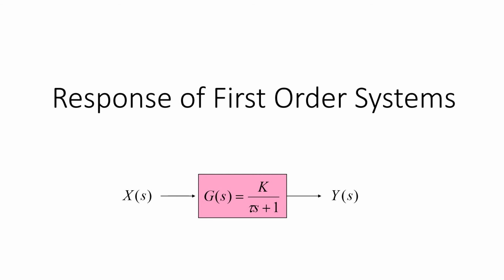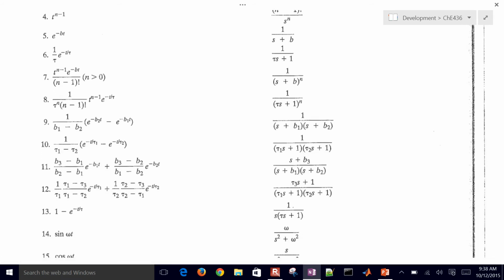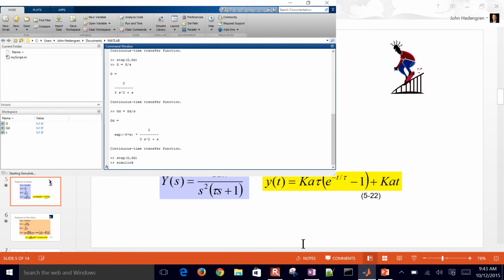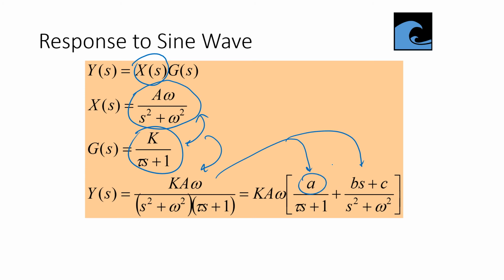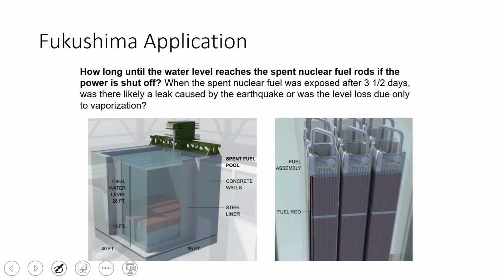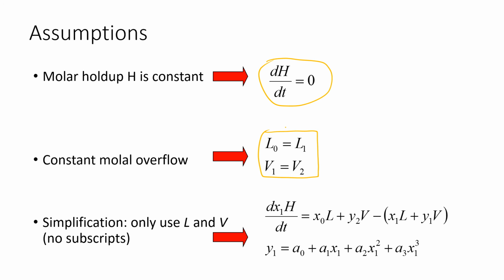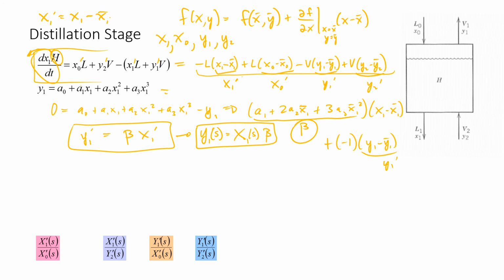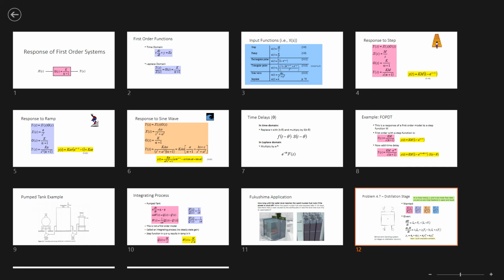Response of First Order Systems in MATLAB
First order linear systems are a common method to represent dynamic systems. This lecture reviews analytic and numeric approaches to solving first order linear systems with a variety of inputs.